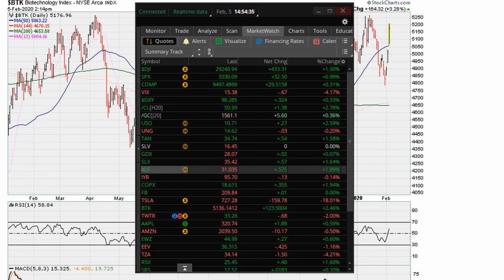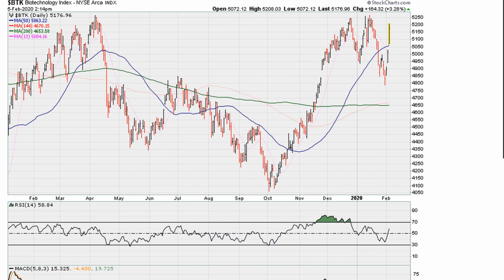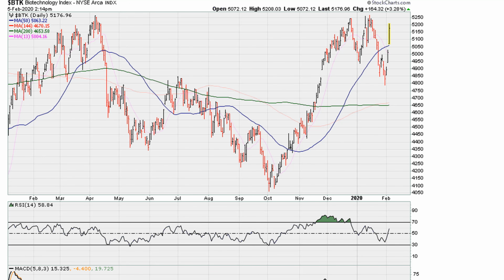How To Use RSI "Uniformity" For Swing Trading - #1132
$IBB, $BTK, $XBI, $LABU, $BBH, $BIB, LABD, $CNCR, $BBC, $BBP, $UBIO, $GNOM, $CHNA, $ZBIO,
ABOUT MUATHE.COM

SIDENOTES

Love Is The Answer!! Feel Good, Find Joy Every Moment!!!